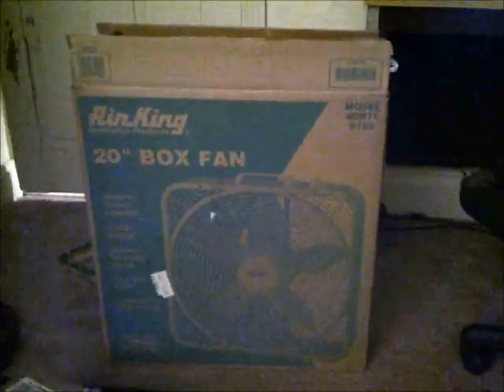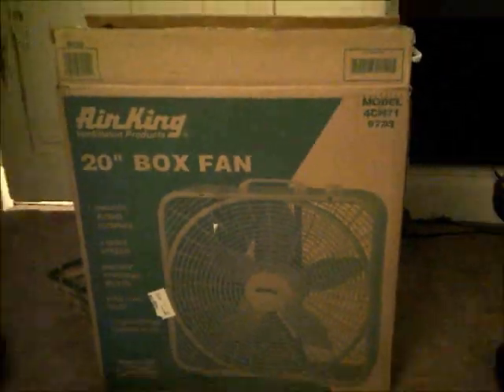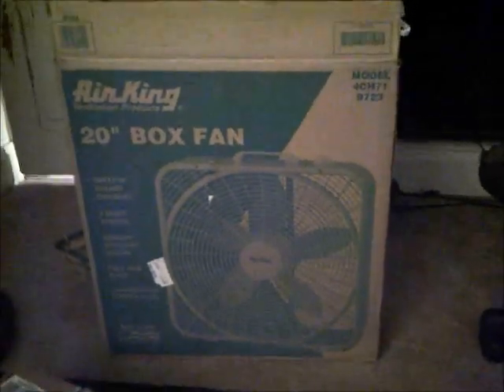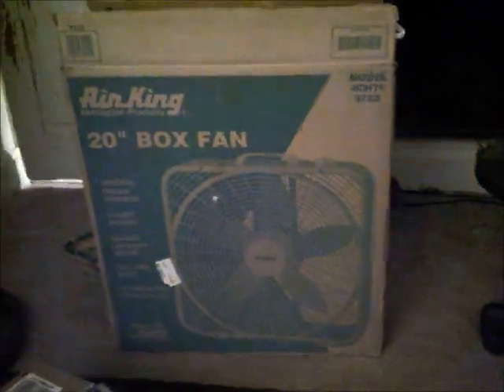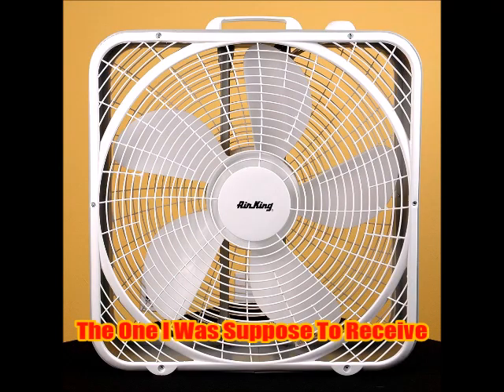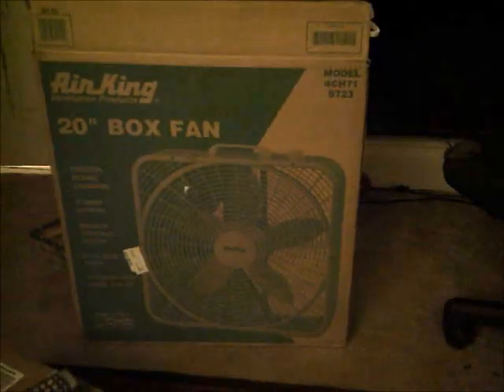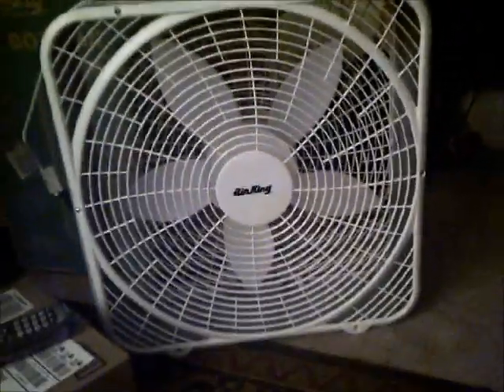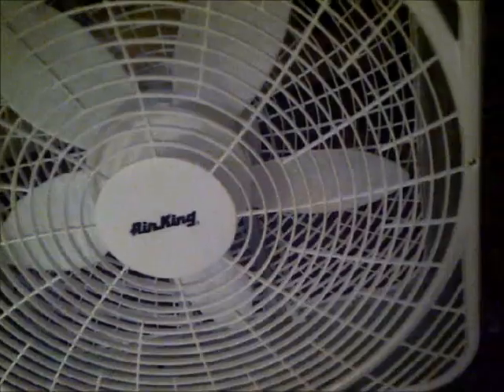New Box Fan (ready for the warm weather)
Unfortunately it wasn't exactly the model it was advertised as, but it's pretty easy to get scammed on Amazon Nowadays, but I would say it's decent for a modern box fan. I might get a wheel stand since those air kings are still manufactured with holes so the fan can be attached to a wheel stand. There will be new plush videos soon, I also got some new plushes today.